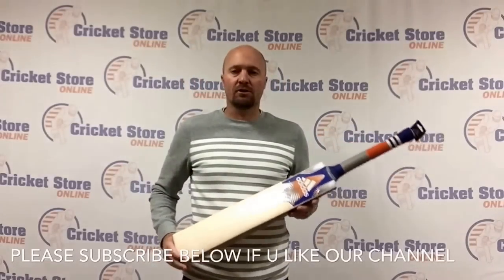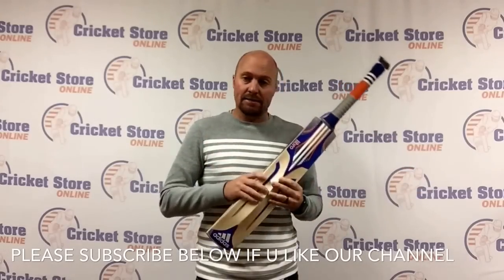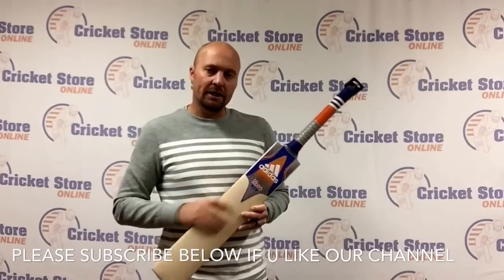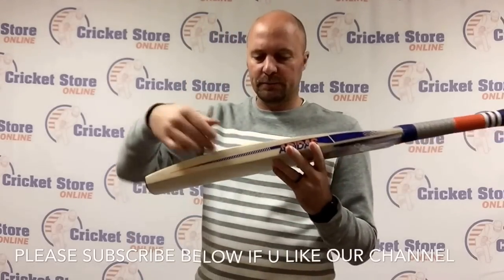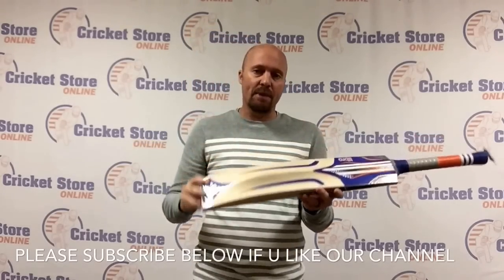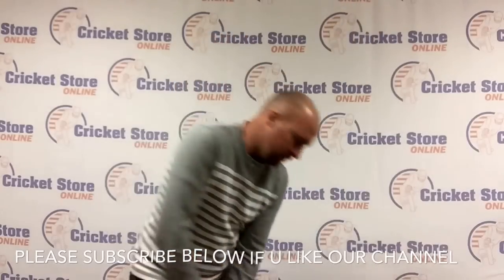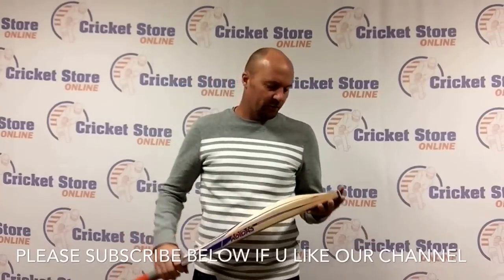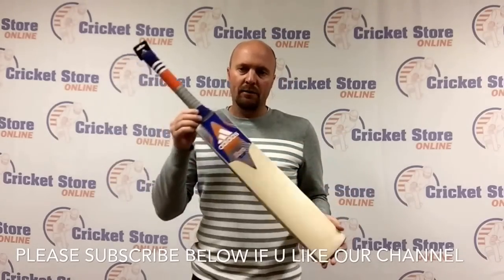Adidas Libro 2016 cricket bat review